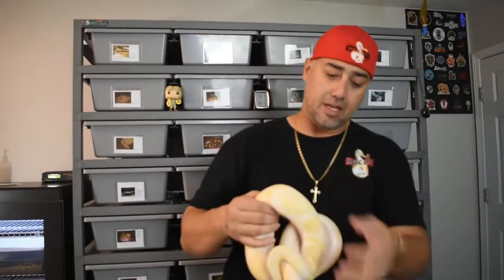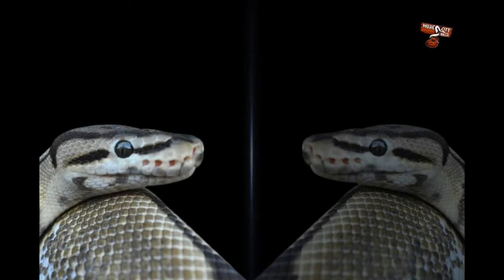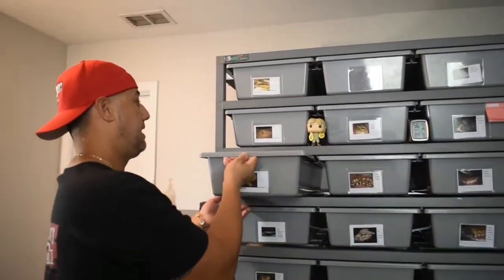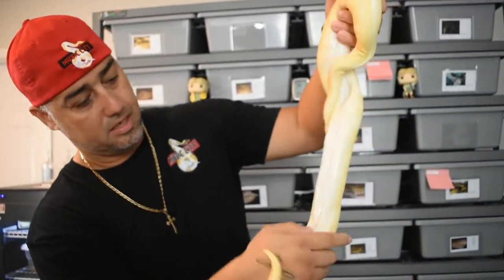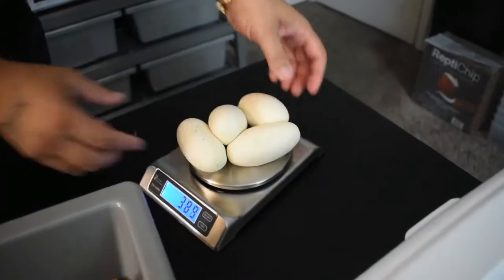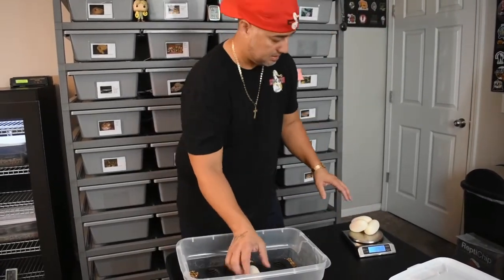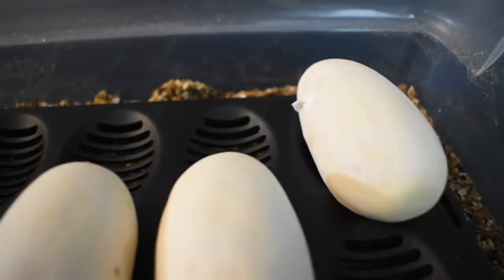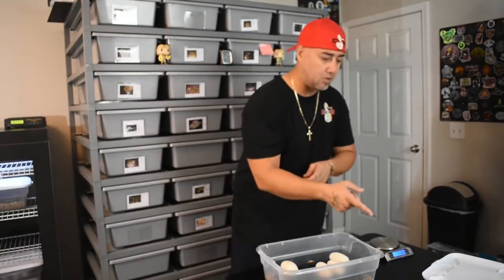We Got Our Second Clutch!!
Description:
 Yes!!! On this video we show off our second clutch of eggs!!! Albino to Albino with two different co-doms to play with.